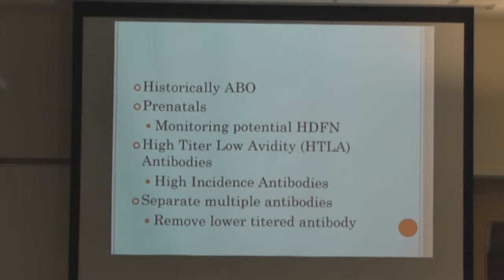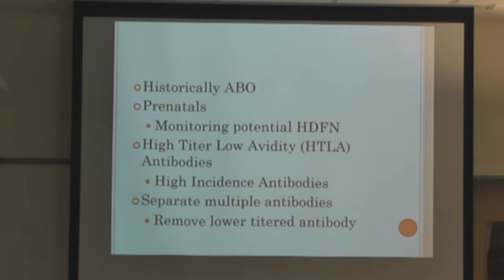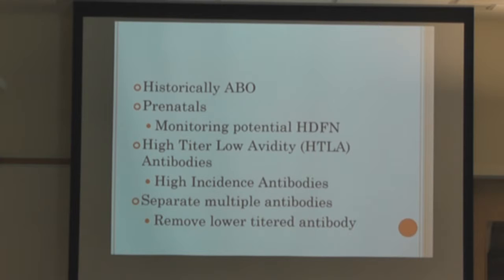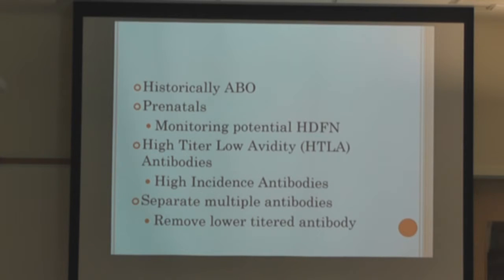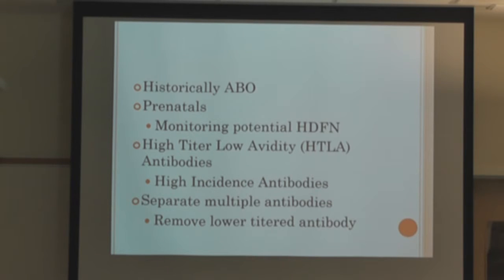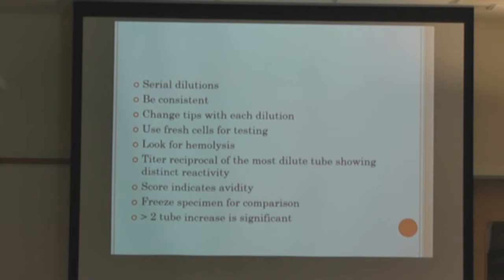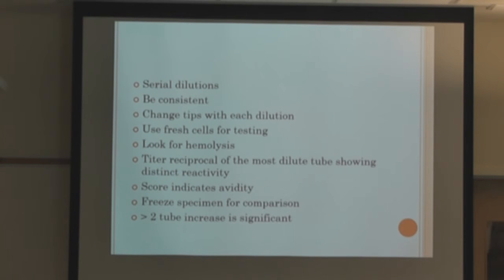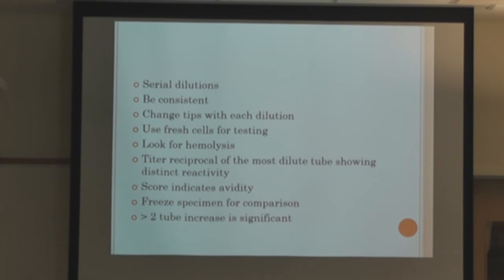Santa Fe College: Immunohematology Antibody Titers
Immunohematology Lecture: Antibody Titers
Instructor: Myra Urso